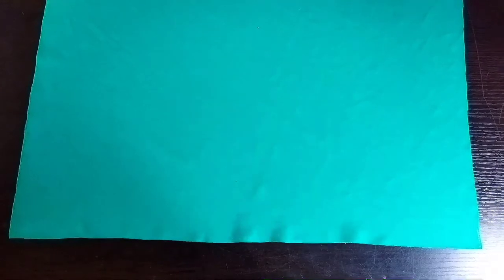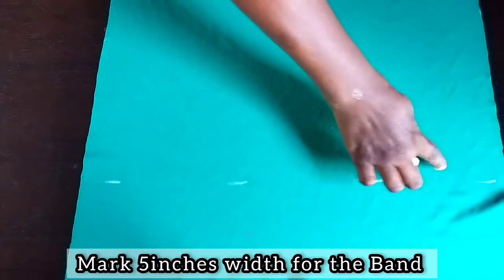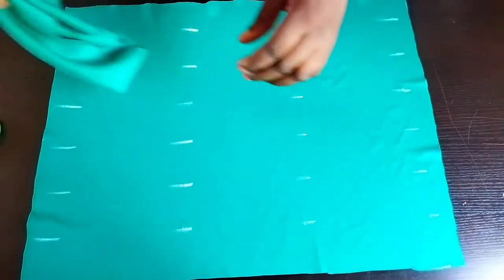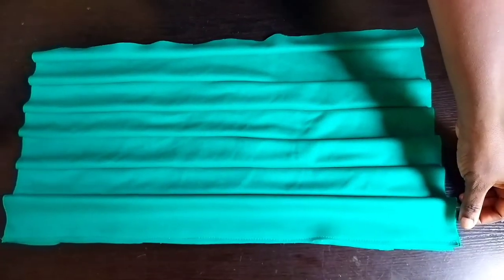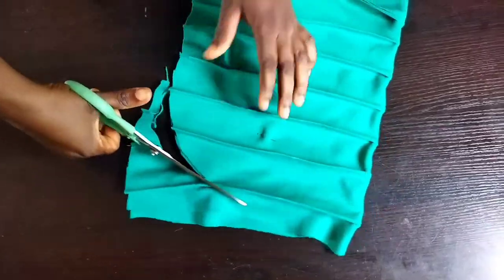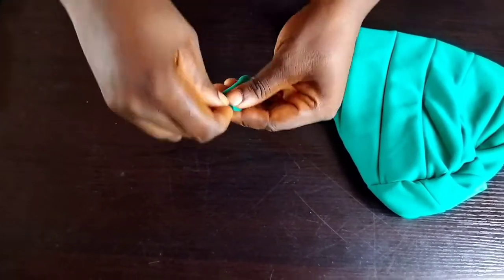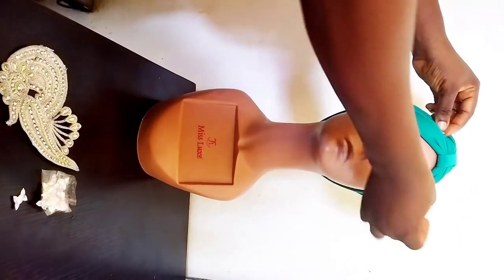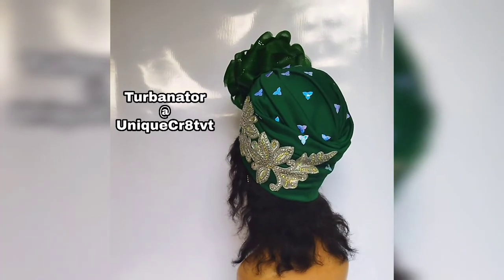Pleated Turban(Crinoline Chain Design)/ Part 1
You will learn how to make Pleated All Back Turban Cap Base Design and Chain Crinoline Design. This Turban Tutorial is Beginner friendly. Feel free to use any stretchy fabric to achieve this Turban Cap Base Design